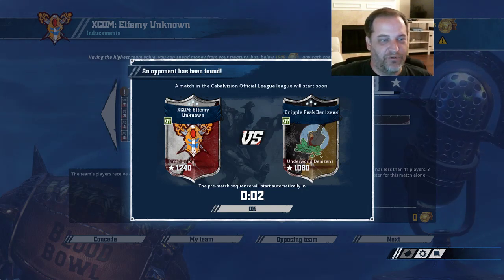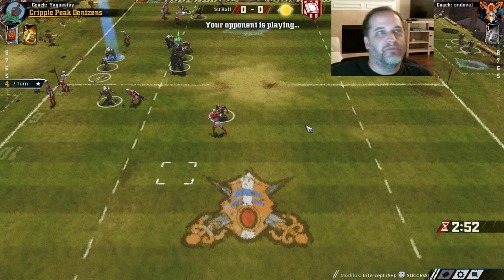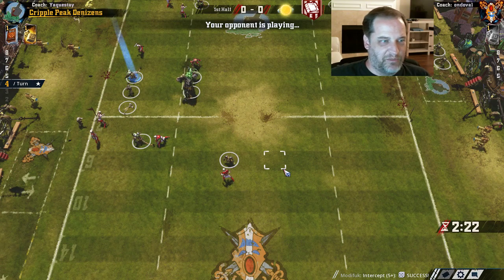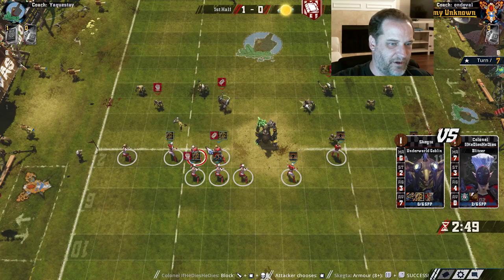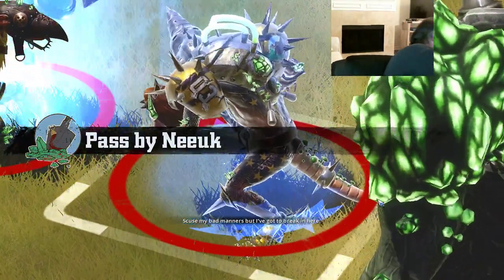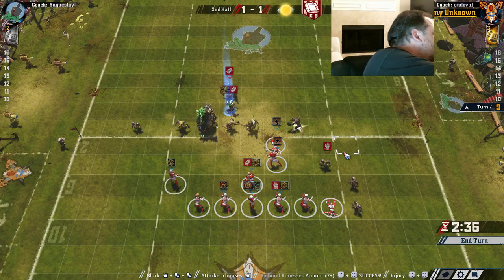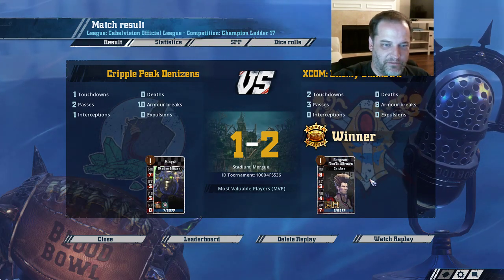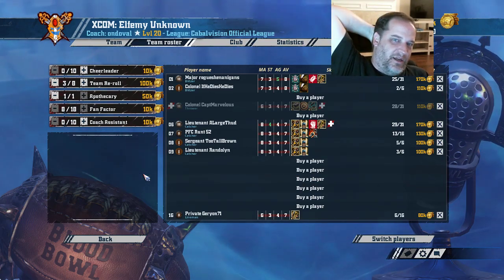Elven Union Game 16